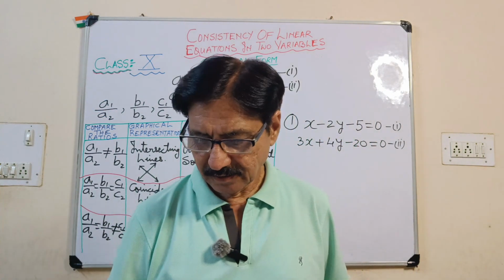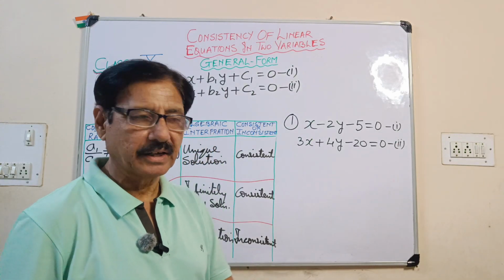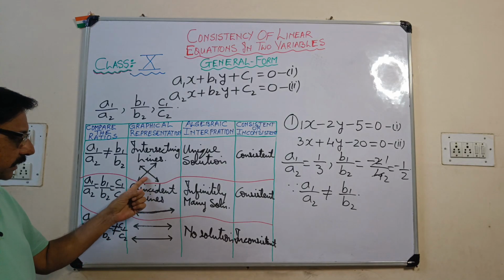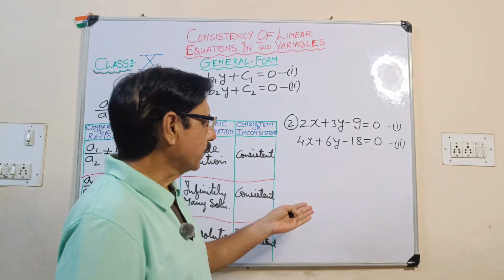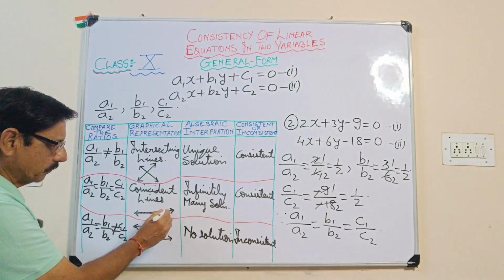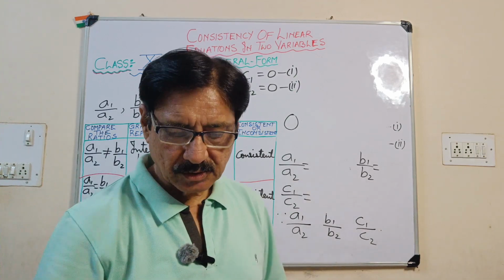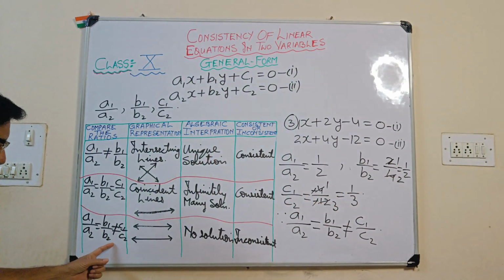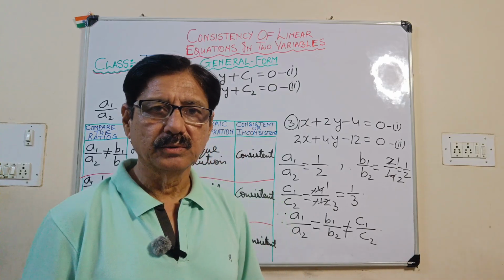Consistency in Pair of Linear Equations in two Variables with examples - Part 4